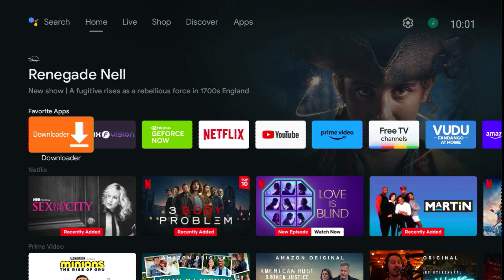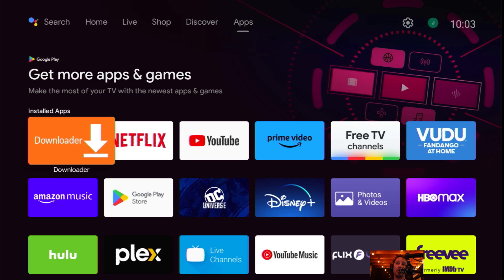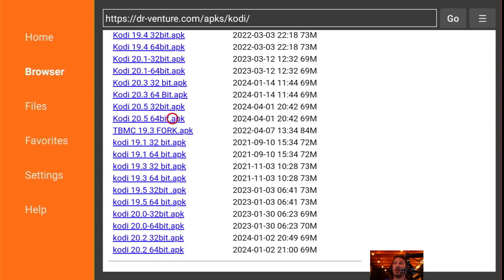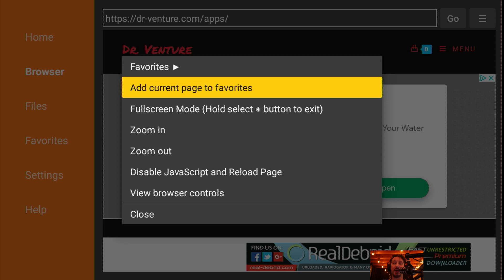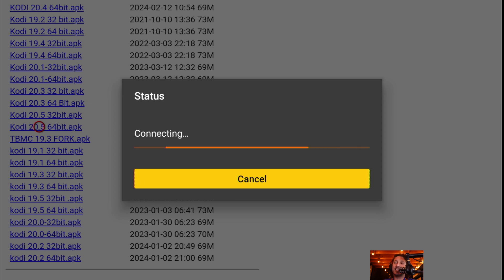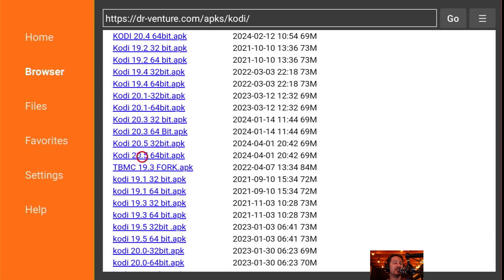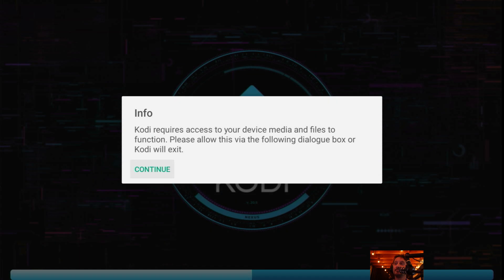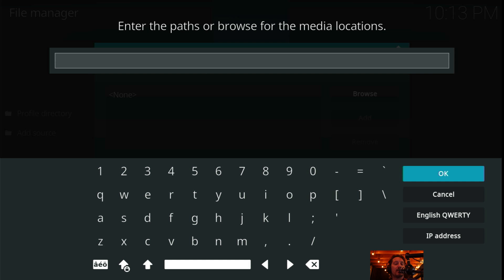How to Install Kodi on the Nvidia Shield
With Amazon coming out with a NO SIDE LOADING Operating system what better way to bring in your pirated content via the BEST device there is on the market??
Nvidia Shield

*Dr. Venture Website*

Dr. Venture Podcast

DR. VENTURE MERCHANDISE AND CLICK IT T SHIRTS

*Dr. Venture Amazon Store Link*